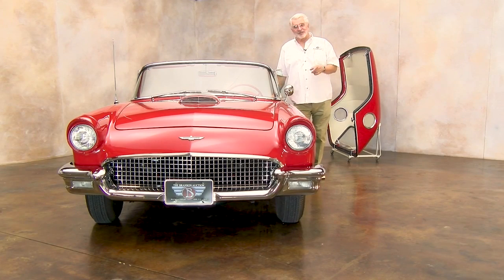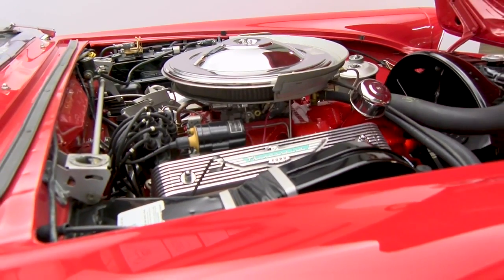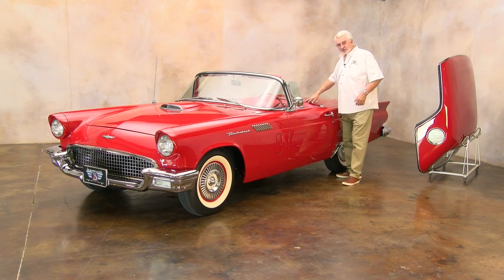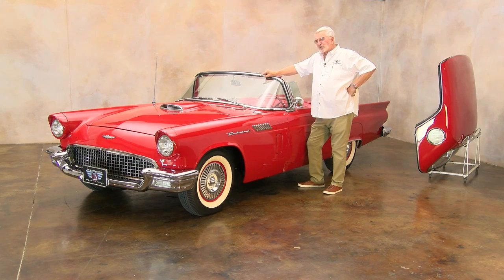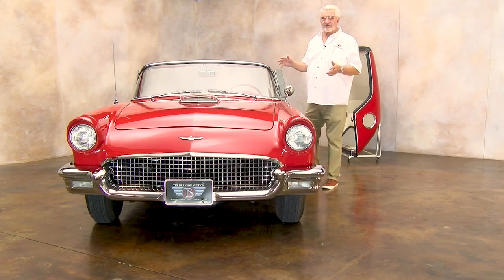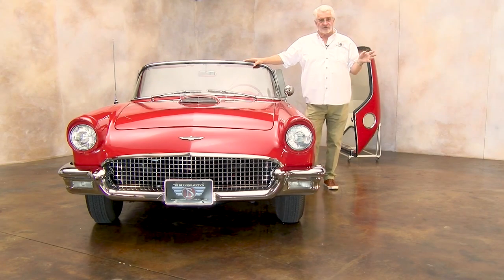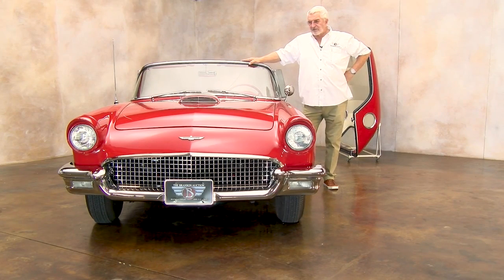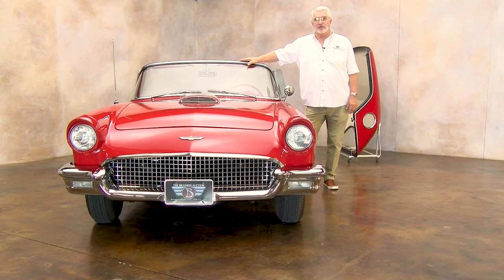Auction Preview: 1957 FORD THUNDERBIRD